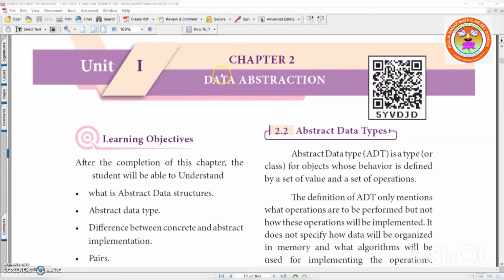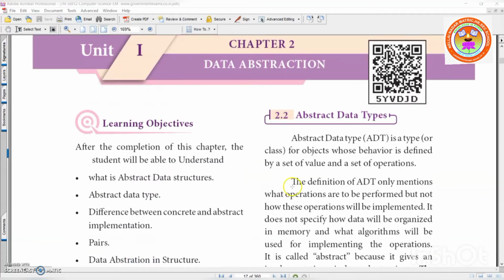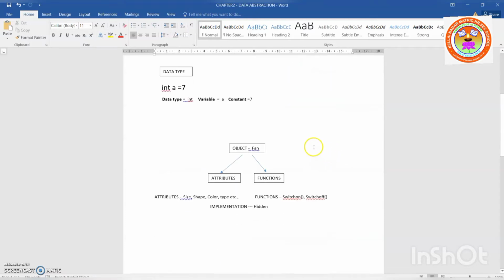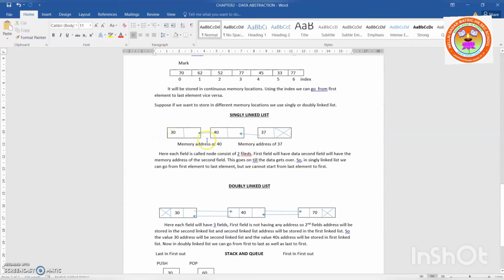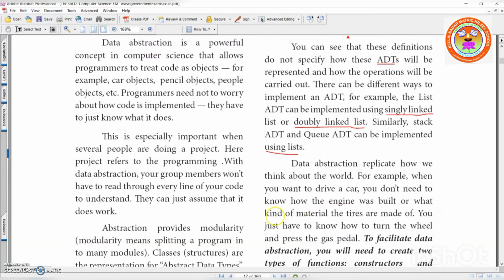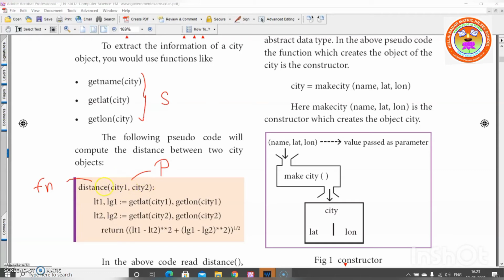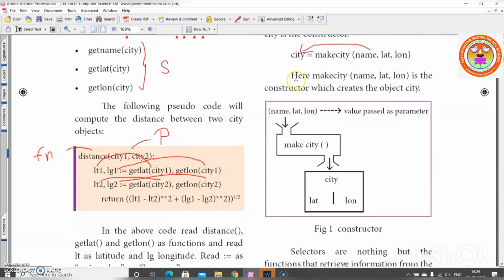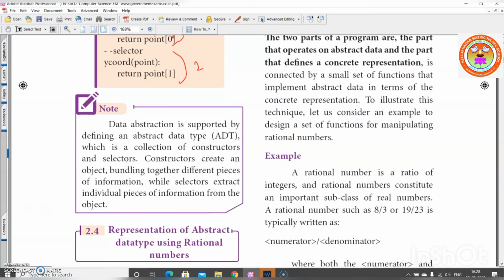STD XII COM SCI CHAPTER -2 ( PART 1)